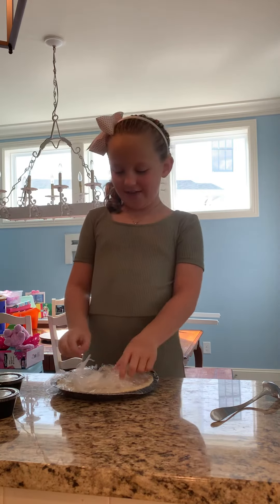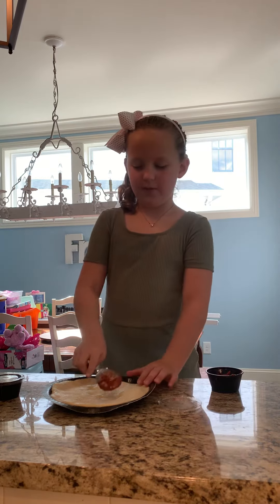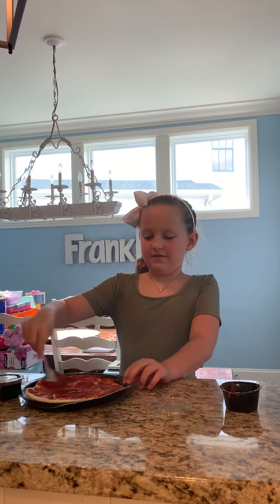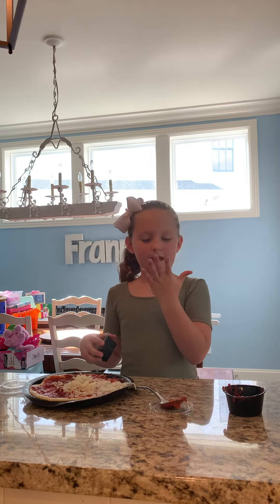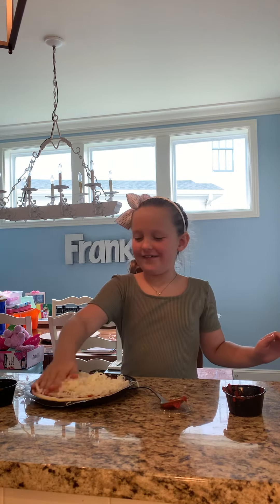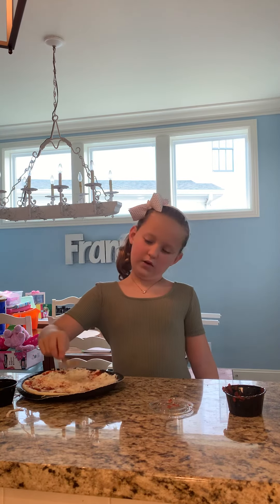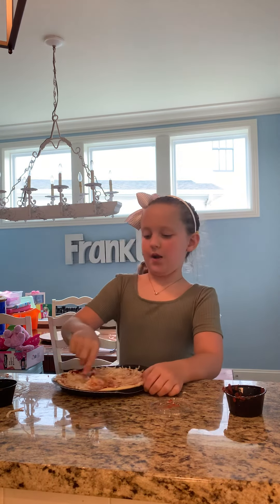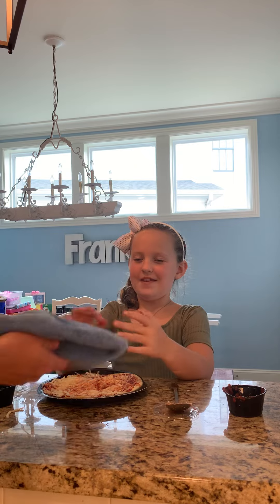Making Pizza with Tatum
Pizza kid make homemade dinner food cheese marinara cute fun